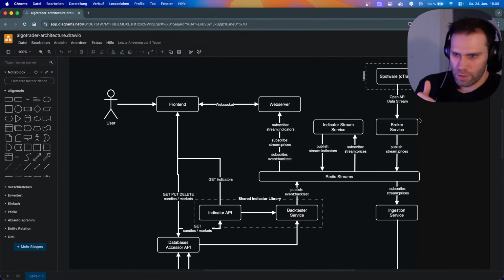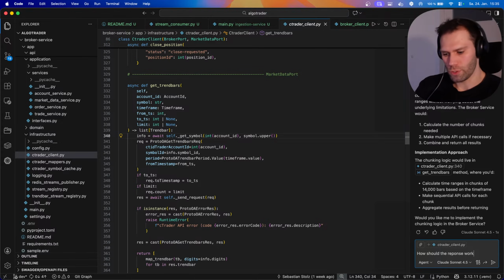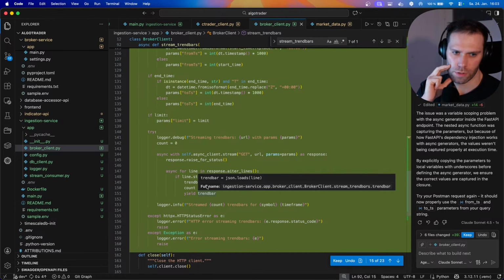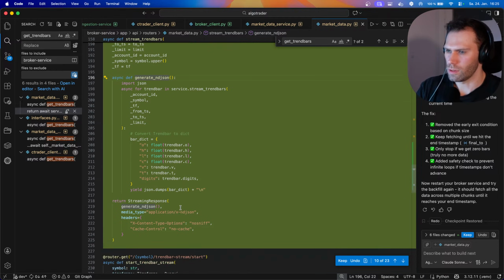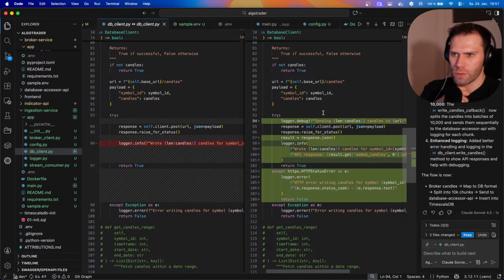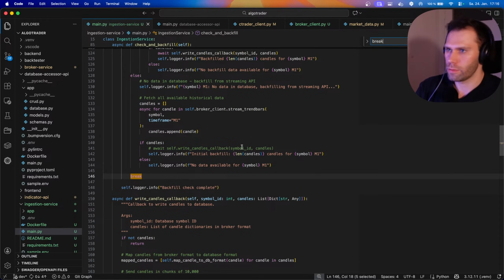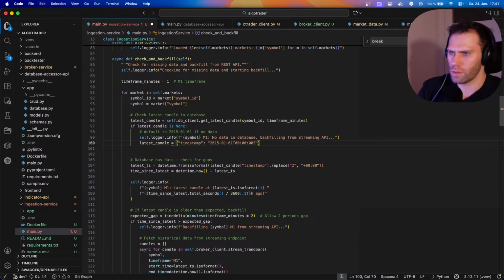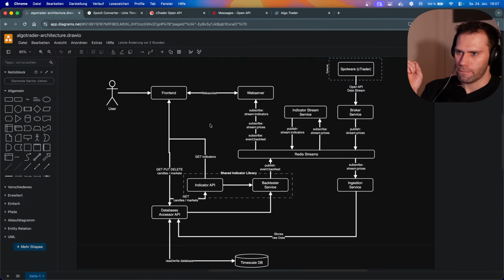LIVE Coding: From 0 To Algo Trader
I am building my own algorithmic trading framework to monitor the markets, backtest trading strategies and build trading bots.